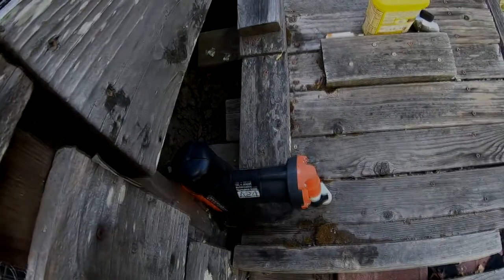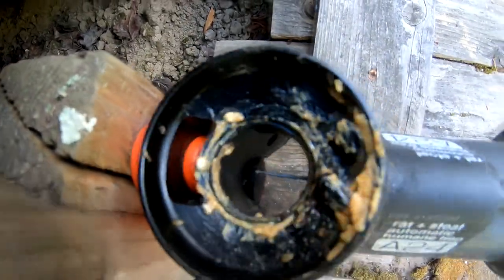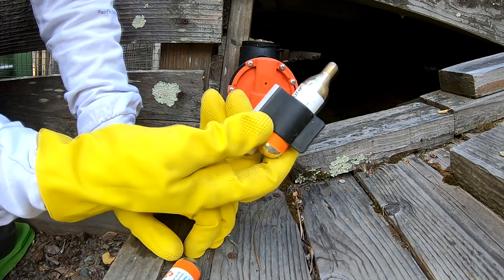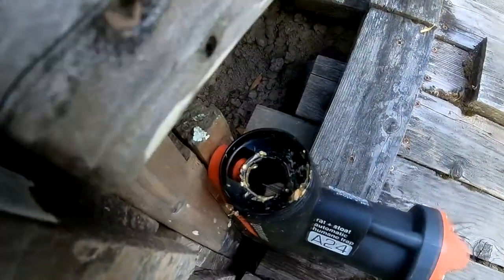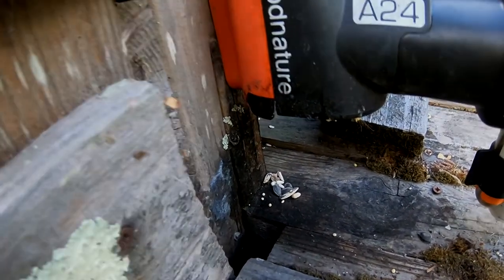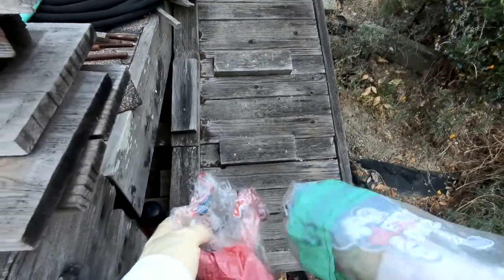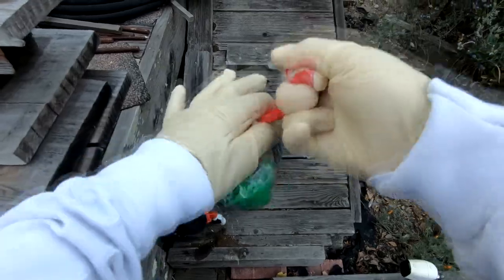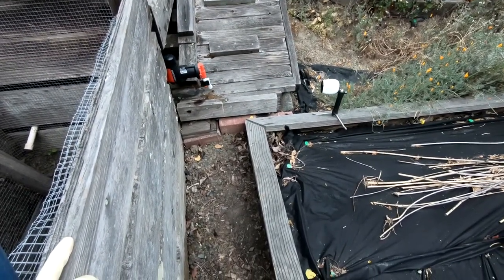A24 Rat Trap: Replacing the Gas Cartridge and the Demise of Rat #11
In this video I show how you need to monitor your A24 trap using a wildlife camera so you can tell what's going on.
In this case, Mr. Rat was going up into the trap to eat the bait, but the trap wasn't tripping. The reason was that the gas canister had used up all its CO2.
So I replaced the canister and that night saw the demise of Rat #11.
This video also demonstrates how safe the A24 is with cats around.

Link to my Etsy Store: